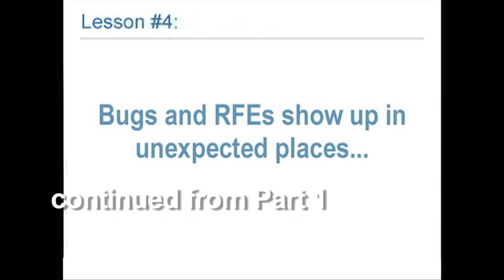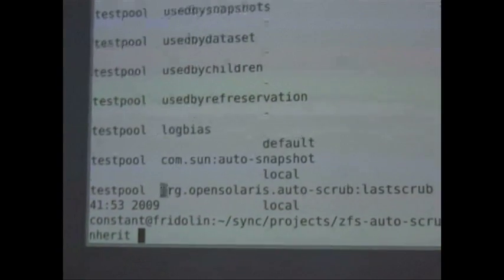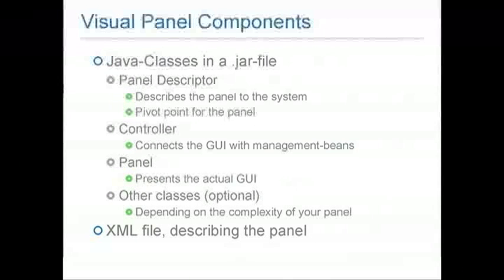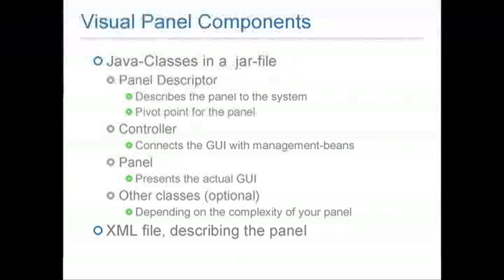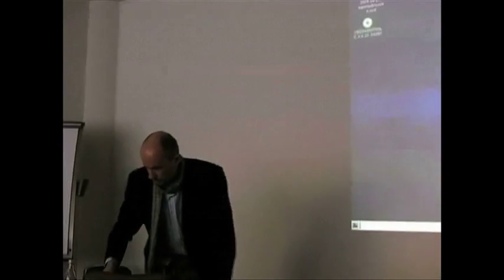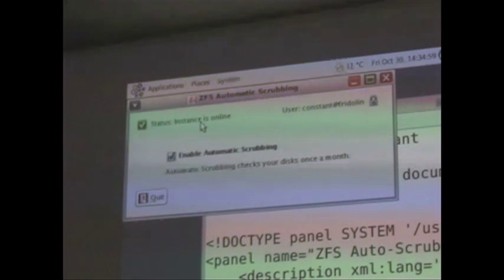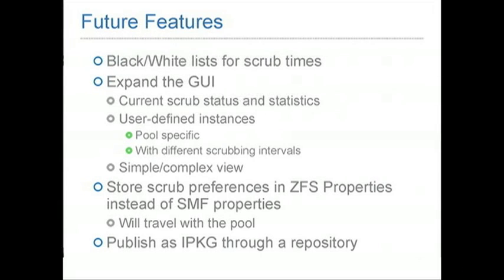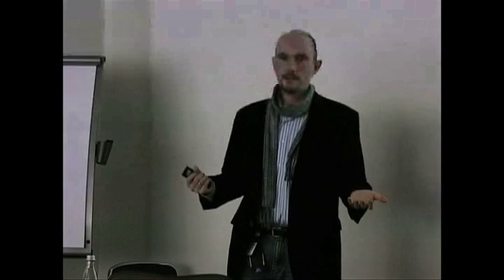Implementing a simple SMF Service-2